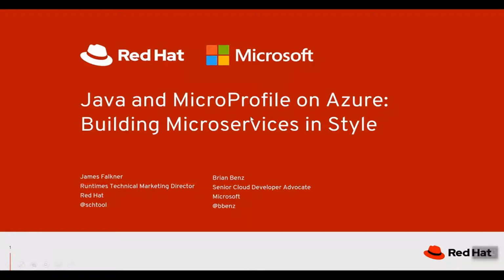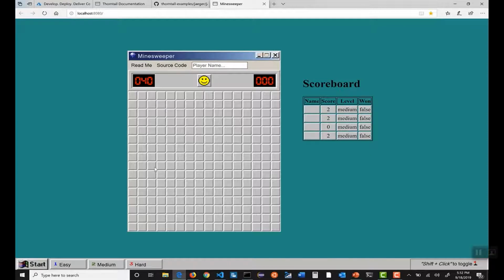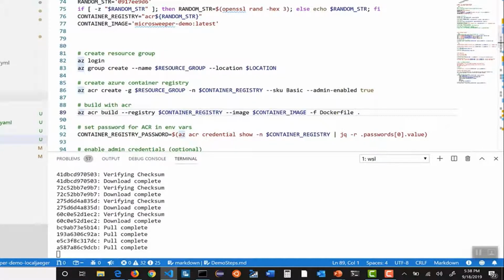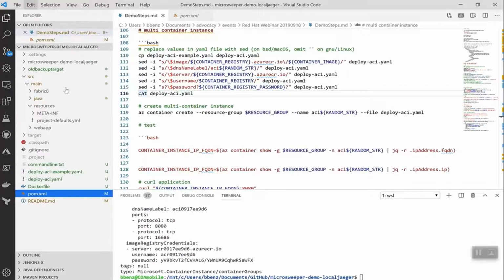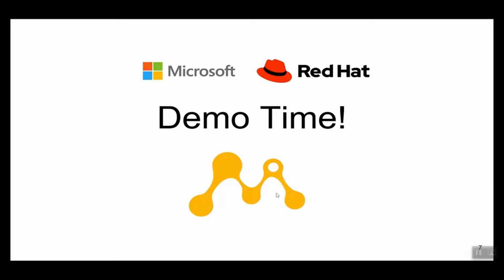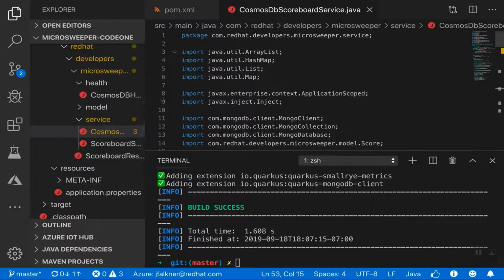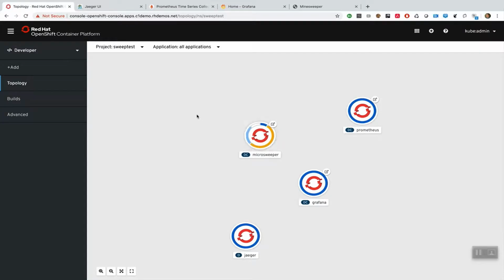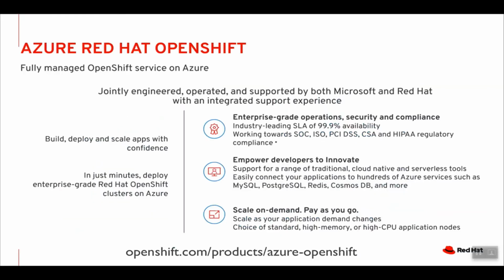How To Building microservices on Azure with Java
This session explores the world of Java, Quarkus, and Eclipse MicroProfile and their combined strengths on the Microsoft Azure platform. Hear from the experts how adopting cloud-native, open source projects and open standards while making use of tools, APIs, and Java specifications that developers are already familiar with, can allow you to achieve superior productivity. This session includes an overview of MicroProfile and demos of how to put it into practice in the cloud using Red Hat OpenShift and Microsoft Azure